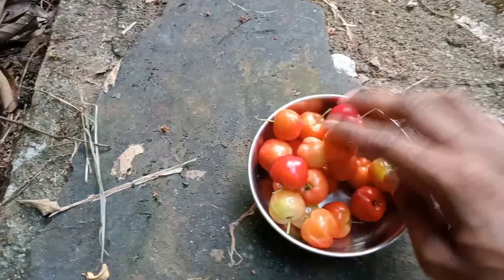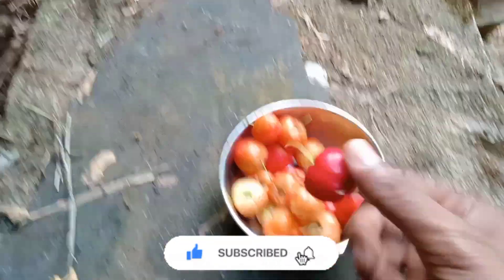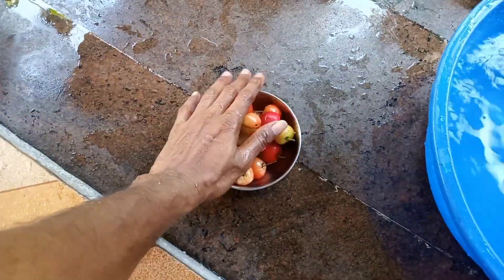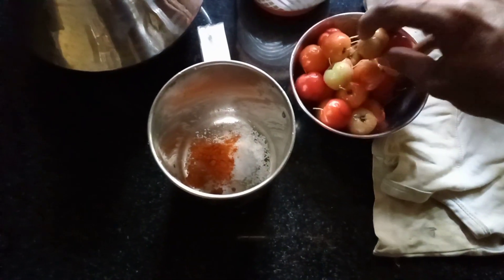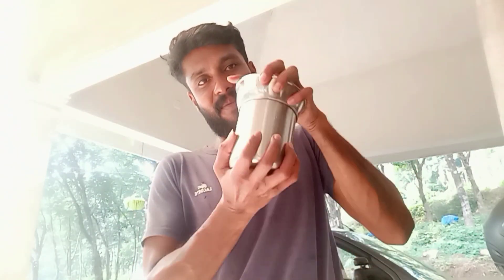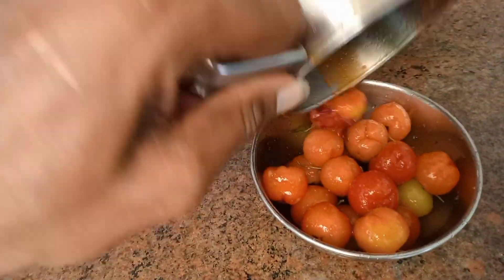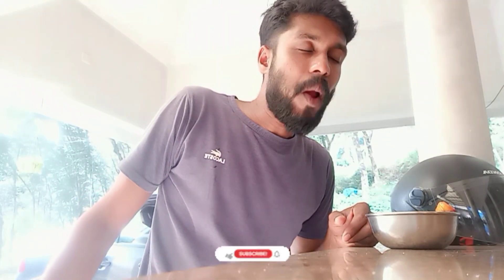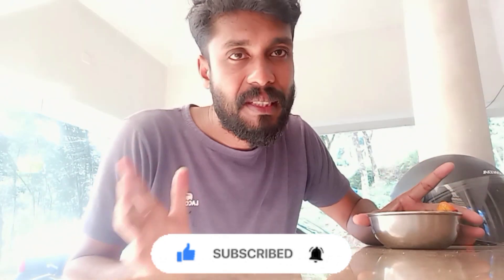വെസ്റ്റ് ഇൻഡ്യൻ ചെറി ഇതു പോലെ ഒന്ന് കഴിച്ചു നോക്കു...🍒🍒